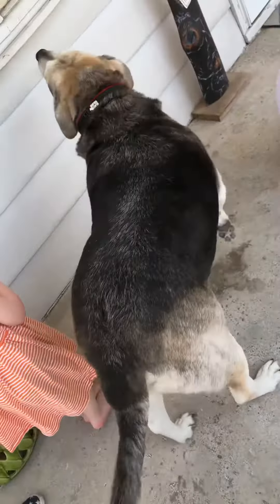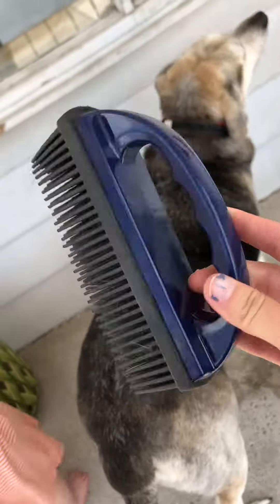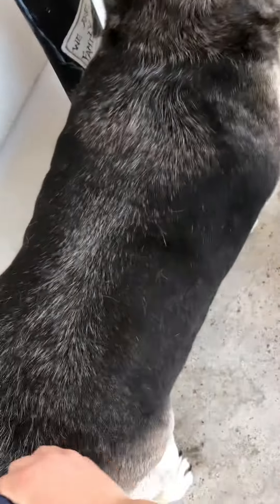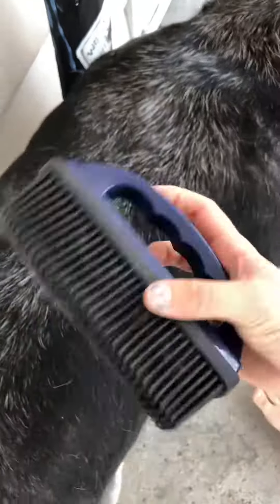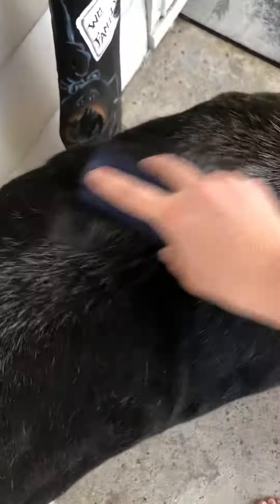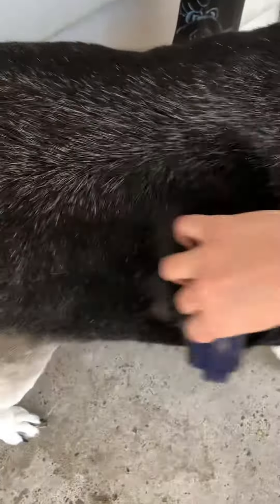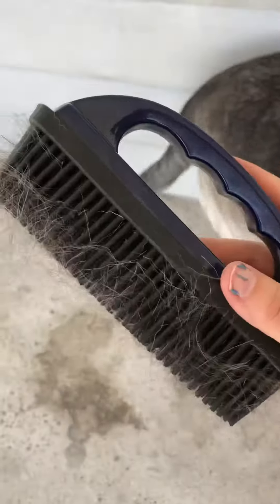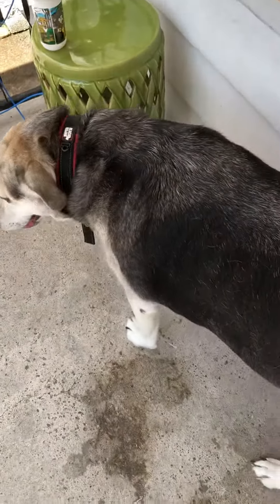Norwex Rubber Brush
This Norwex Rubber Brush is amazing for any pets, carpets, welcome mats, cat trees, your pets favorite chair, animal beds, or of course the Norwex mop system!! What could be better than getting the fur off your pet without the worry of traditional brushes scraping at their skin. Super fast, super easy to use and clean! My go to for all his brushing.